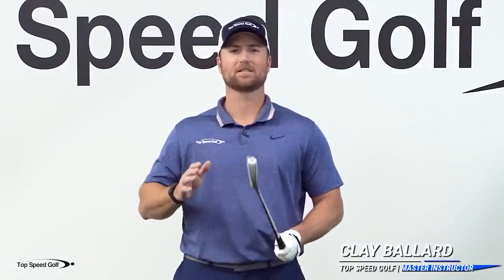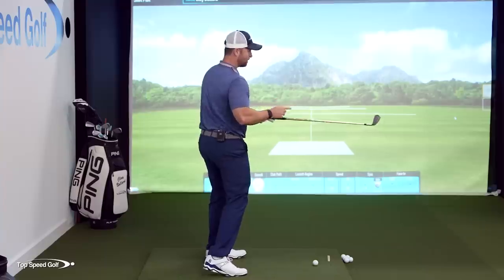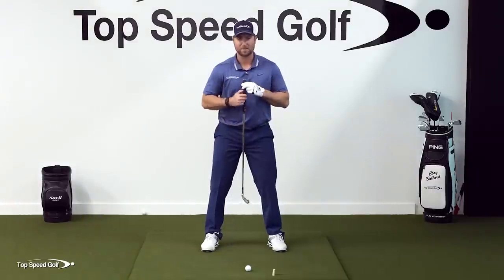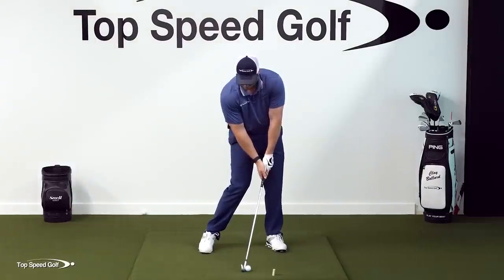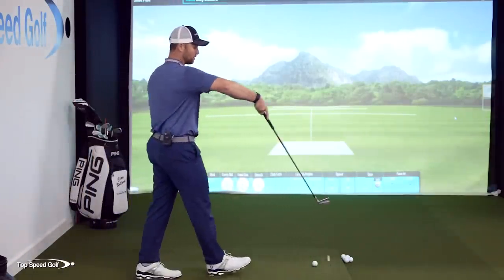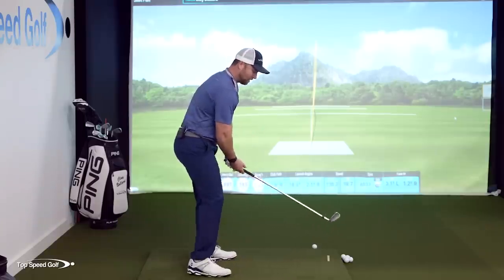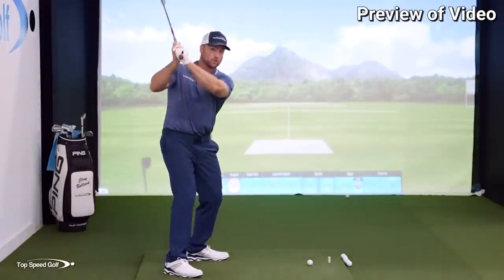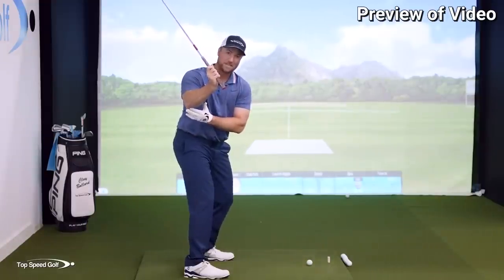Perfect Setup To Hit a Draw | Why Setting Up "Square" Isn't Actually Square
Clay Ballard